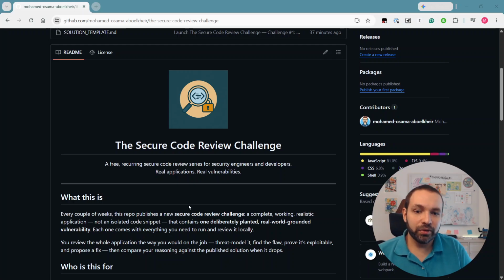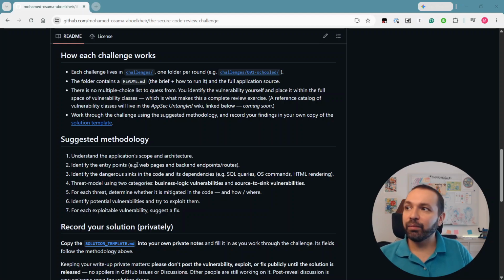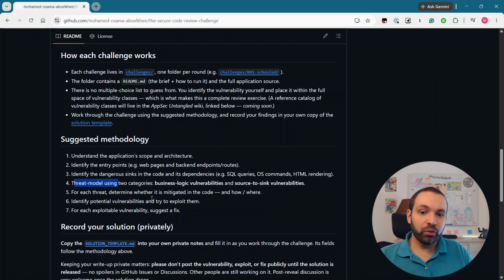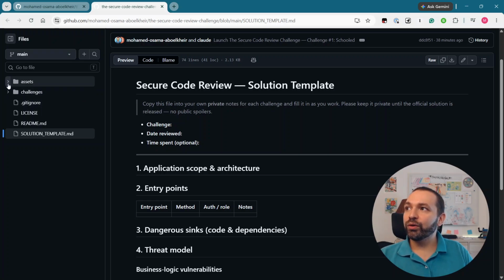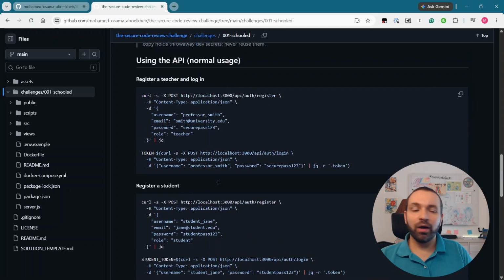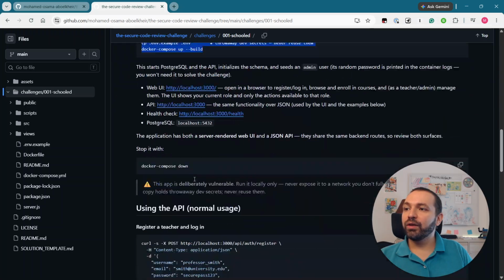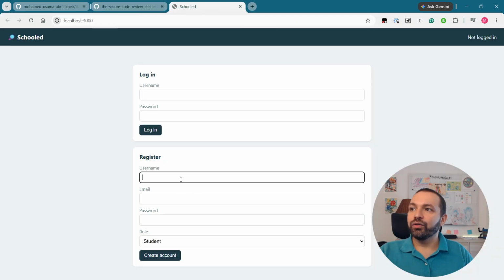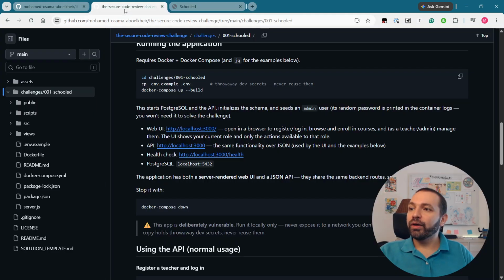Introducing the Secure Code Review Challenge (Practice Real-World Reviews)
In this video, I'm announcing a new series: the Secure Code Review Challenge. If you've been looking for resources to practice secure code review, you've probably found one or two — but most of them use sample snippets built to train pattern recognition (spotting SQL injection, IDOR, and similar issues). That's useful, but it's not the same as doing a real secure code review. In practice, secure code review means going through an application, understanding its architecture and entry points, identifying the relevant vulnerabilities, checking where and whether they're mitigated, confirming exploitability, and suggesting a fix that doesn't break functionality. There hasn't been a good free resource to practice that full process — so I built one.
Each challenge is a full, realistic application — its own database, UI, and API — with a vulnerability planted on purpose, based on a real-world CVE or writeup. The first challenge is live now on GitHub, and this is going to be a biweekly series: every two weeks I'll publish the solution to the previous challenge alongside a brand new one.

🔹 Full applications, not snippets: every challenge ships with its own database, backend, and UI — you review it the way you'd review a real codebase
🔹 Real-world grounding: the planted vulnerabilities are based on actual CVEs and vulnerability writeups, not invented bugs
🔹 A repeatable methodology: understand the architecture and entry points, identify relevant vulnerabilities (business logic, source-sink, injection, etc.), check where they're mitigated, confirm exploitability, then propose a fix
🔹 A template you can use: the repo includes a suggested methodology template to fill out for each challenge — use it as-is or adapt your own
🔹 No spoilers: work through each challenge privately until the solution is published, so you don't spoil it for others still solving it

⏱️ Chapters:
00:00 Intro & Announcement
00:38 The Problem With Existing Secure Code Review Resources
01:26 Introducing the Secure Code Review Challenge
01:44 What Makes These Challenges Different (Full Apps, Real CVEs)
02:26 Repo Walkthrough Begins
02:43 The Review Methodology & Template
03:53 Challenge Structure: README & Architecture
04:28 Running the First Challenge Locally
05:39 Wrap-Up & What's Next